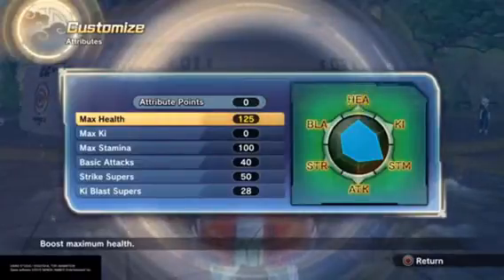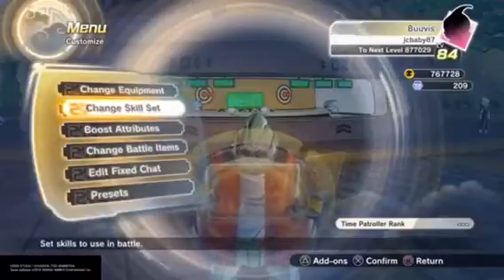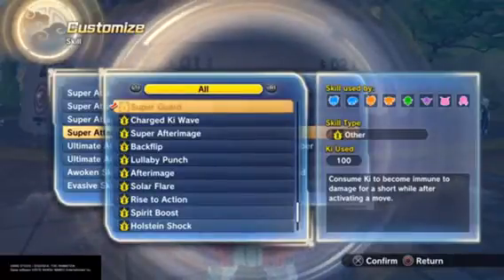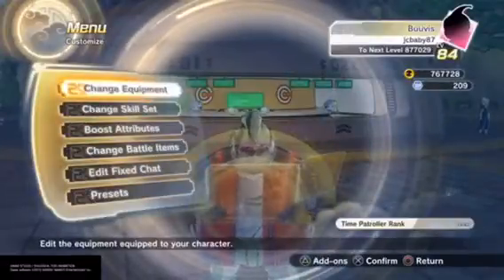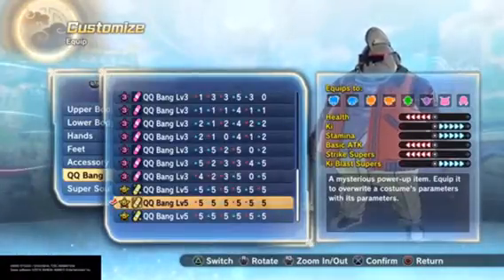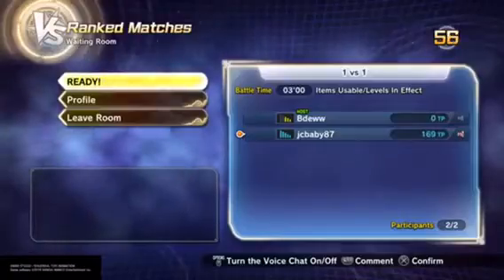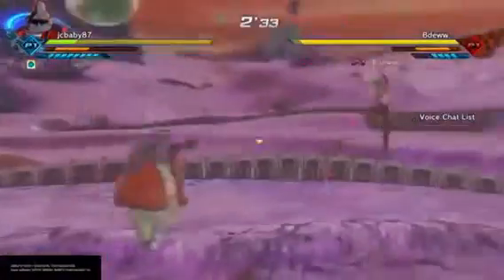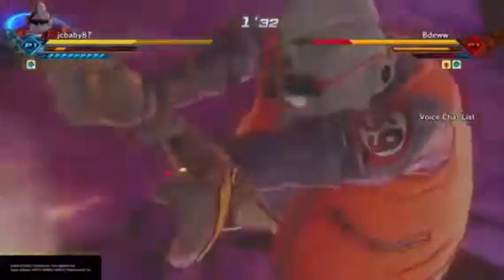Immortal fat buu build dbx2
This is my tanky ass fat buu build,enjoy